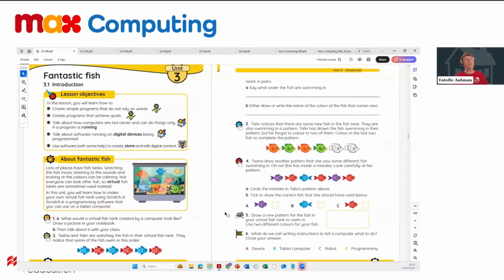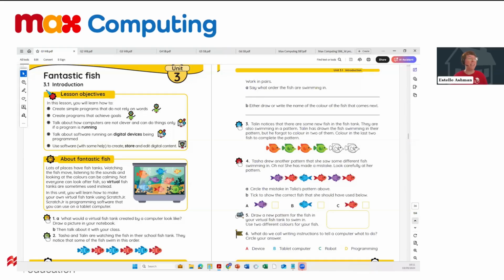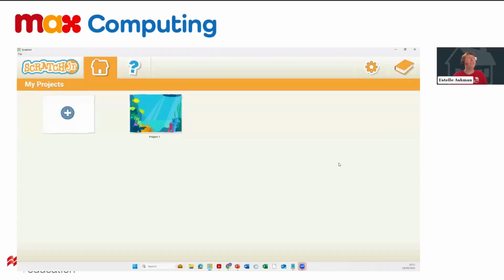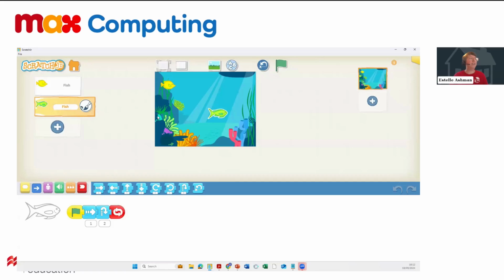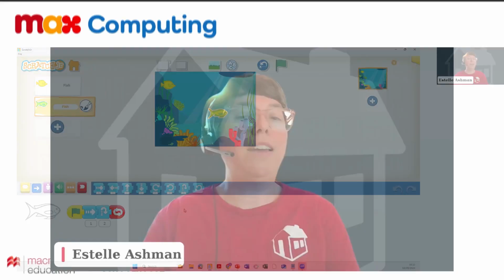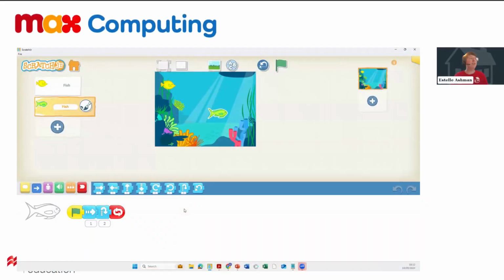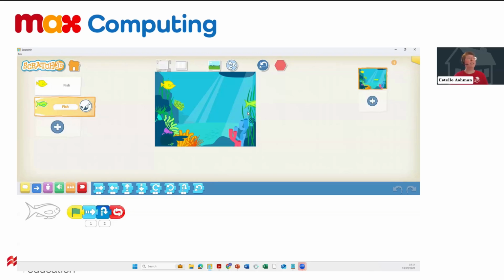Get Started with Max Computing: Virtual fish tank in ScratchJr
In unit 3 of Max Computing grade 1, students will use ScratchJr, a simple graphical programming language, to create a Virtual fish tank. Estelle Ashman gives us a demonstration.